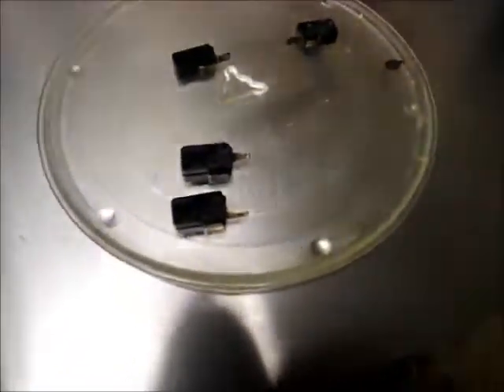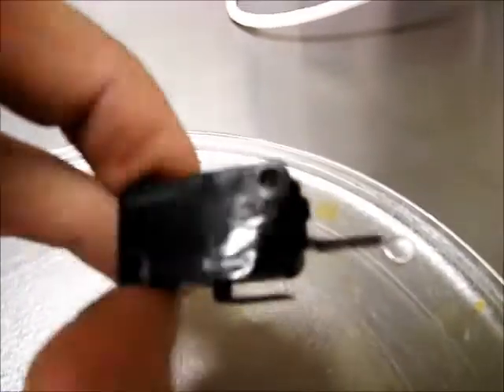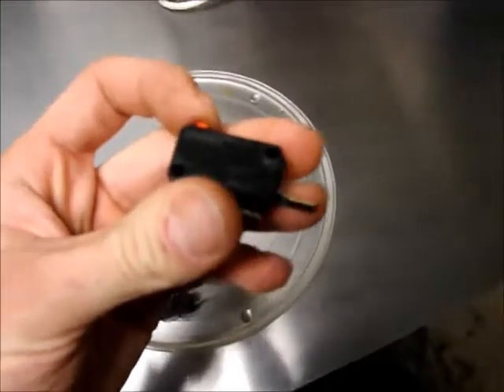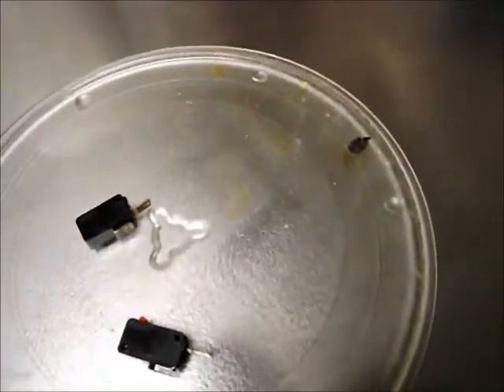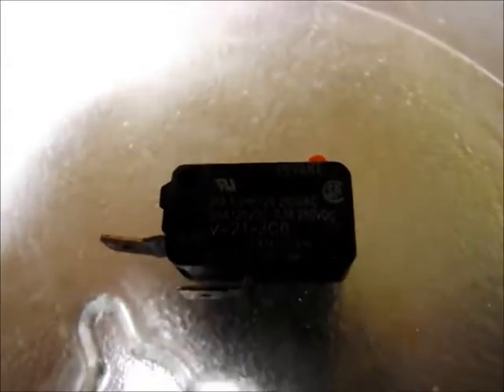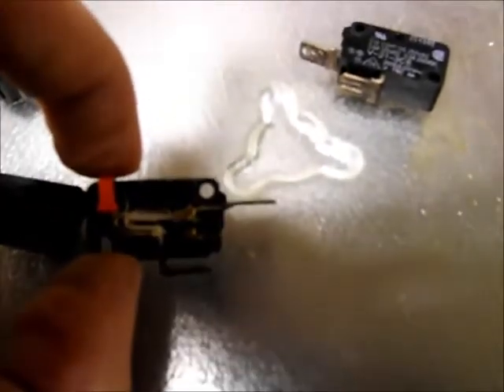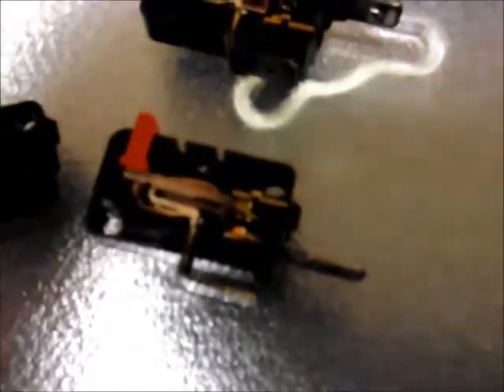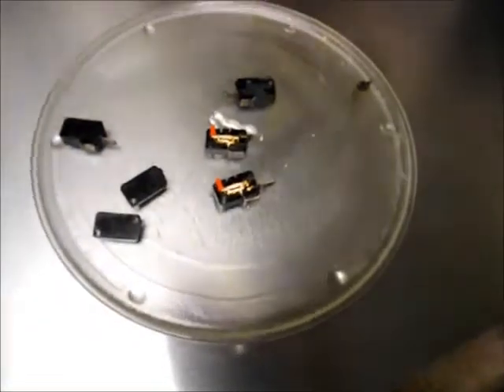microswitches-i ramble, then i show you what's inside 2 of them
i show how they work. 2 of them, a Normally Open and a Normally Closed